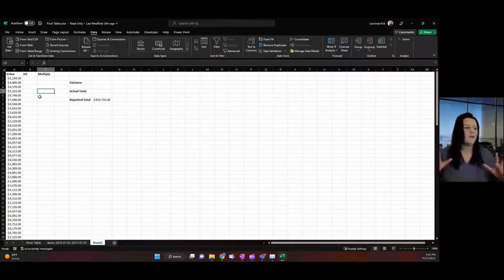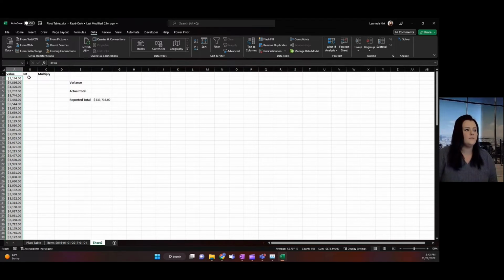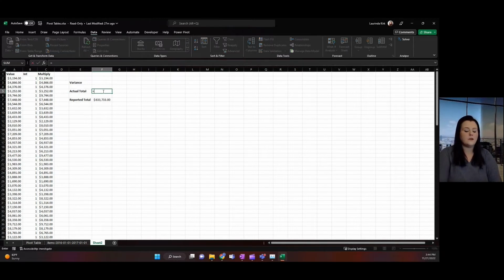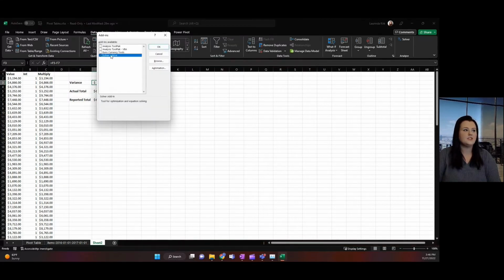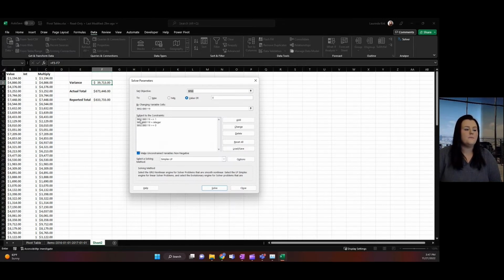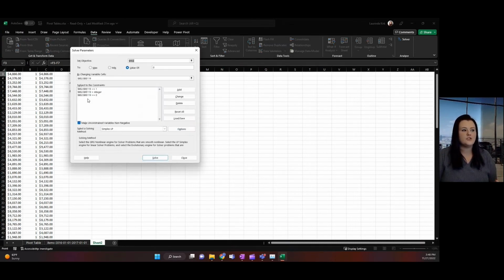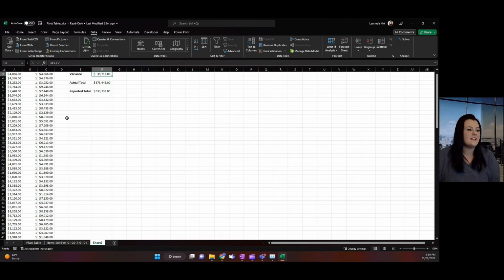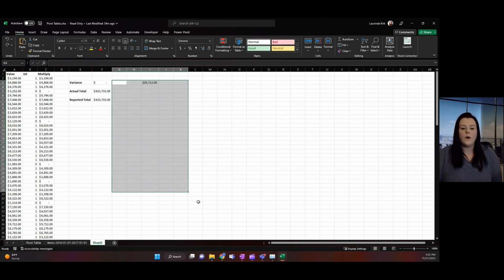Excel Solver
If you need to find out which numbers sum to a total then Excel Solver is a great tool! You can quickly find a variance or any number you are looking for without needing to manually dig into each potential solution. Save yourself some time and stress!